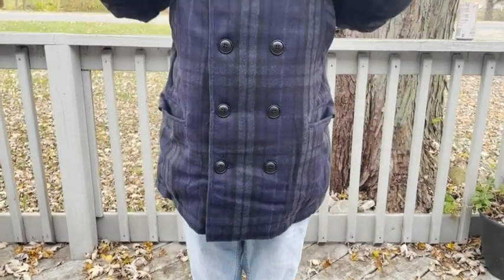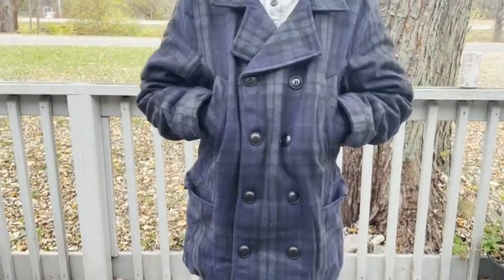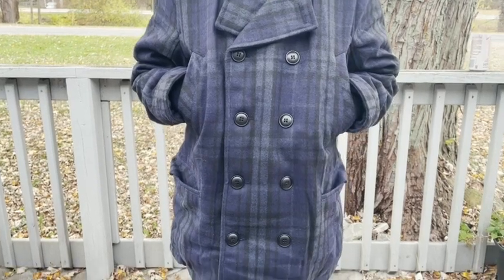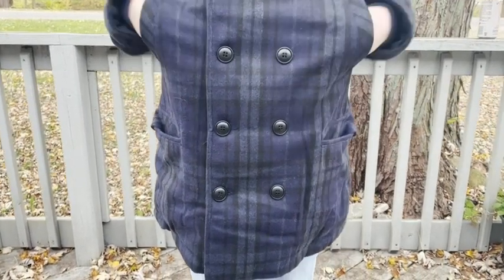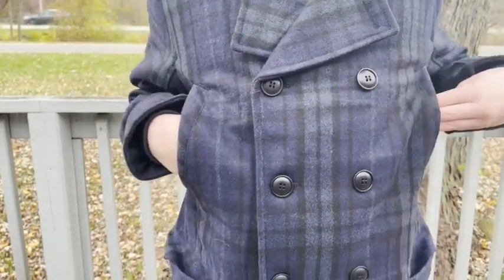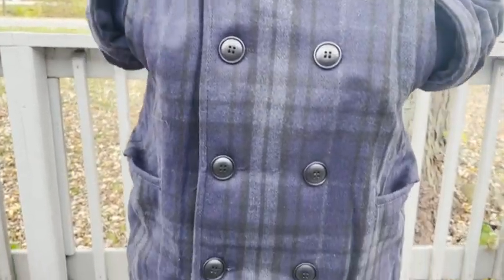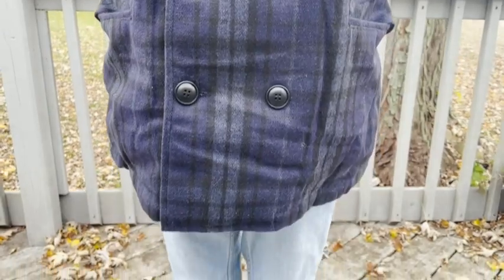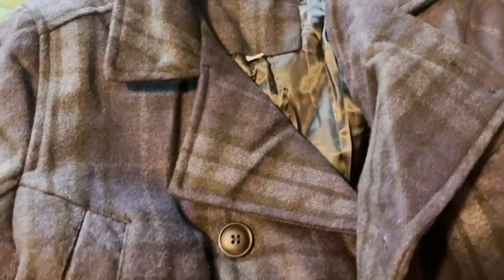SOLOCOTE Boys Elegant Coats | Our Point Of View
Check Our New Website For Amazing Deals!

Shell: wool blend check 87% polyester 13% wool, Lining: heavy twill 100% polyester
Imported
Button closure
【Main Fabric】Made of Wool blend check 87% polyester 13% wool, feels fully and softness. The wool fabric has super insulation characteristics and store body heat better, protect your kids from the wind.
【Stylish Features】Simple and fashion clothes pattern, Accented with double breasted construction, Double cuff with rib inside, all the details keep your kids warm and handsome even in cold weather.
【Classic Pocket】Featuring two hand pockets and two chest pockets to keep Children little things well.

coat Check Our New Website For Amazing Deals!